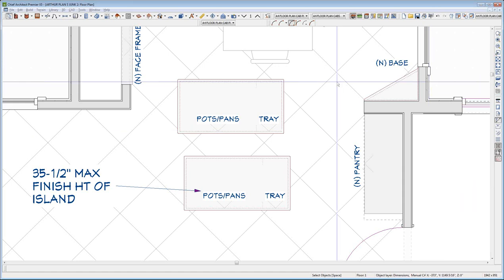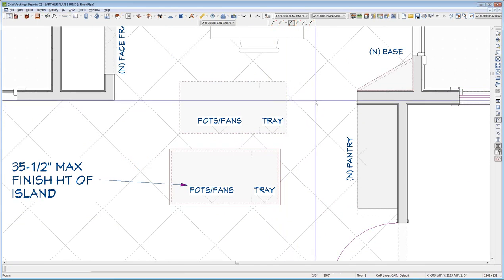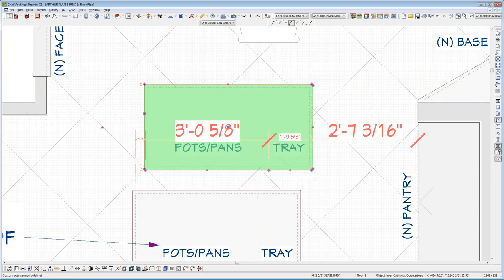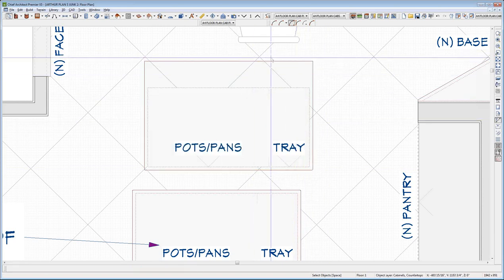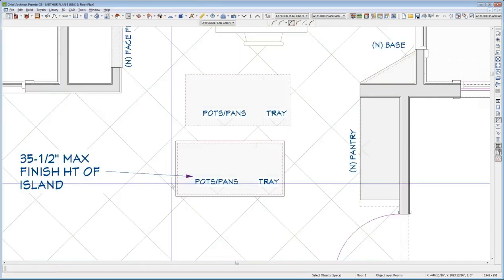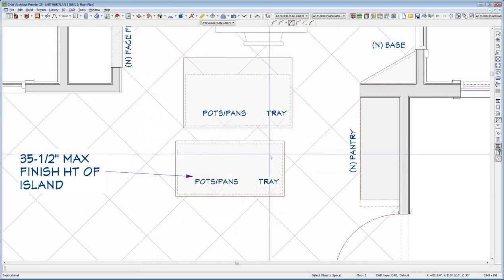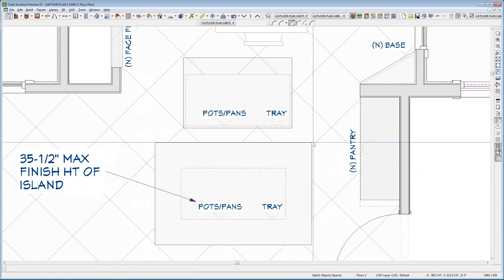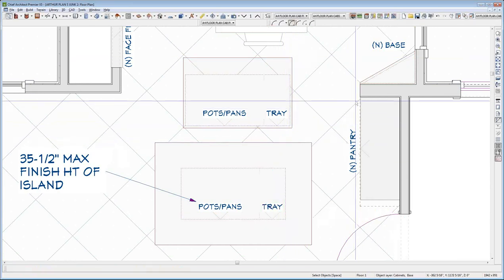Chief Architect Videos by dsh